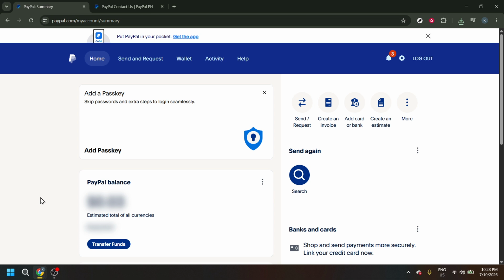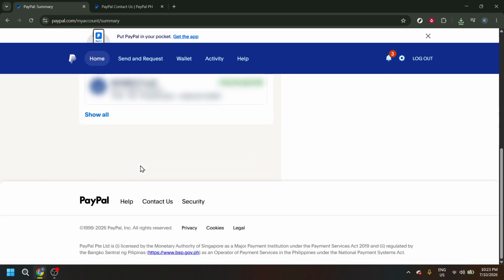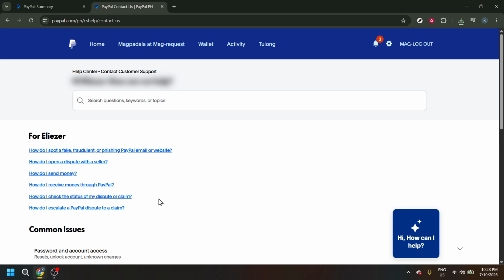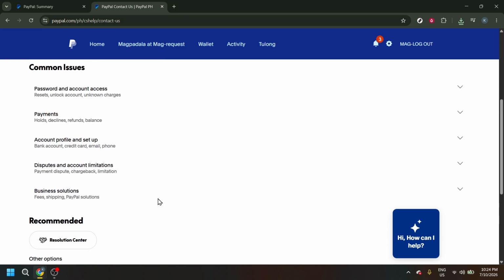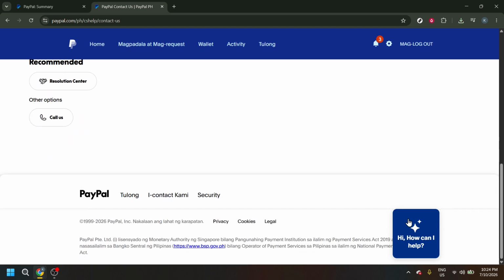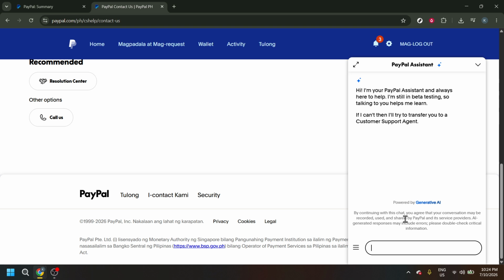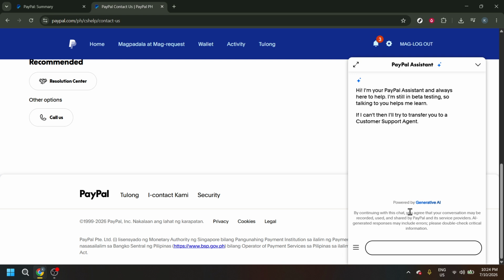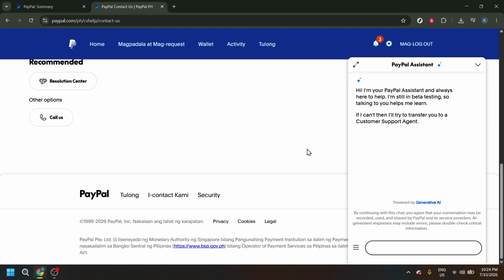How to Talk to AI Assistant in Paypal (Step By Step 2026)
In this video, I show you how to accept pending payments on paypal in 2024, how much to pay a virtual assistant, how to hire a virtual assistant, how much do i have to pay a virtual assistant, how to hire a virtual assistant philippines, ai assistant, how to sell ai art online, personal ai assistant, ai chat assistant, how to sell ai art on etsy, how much do virtual assistants cost, how to create ai art to sell on etsy, how to advertise your business, how to make money with ai, how to make money with chatgpt in 2023, digital assistant, smart assistant